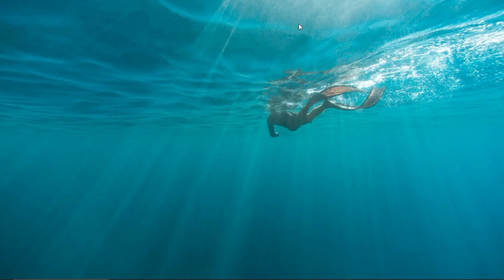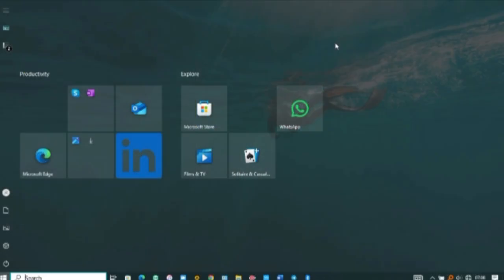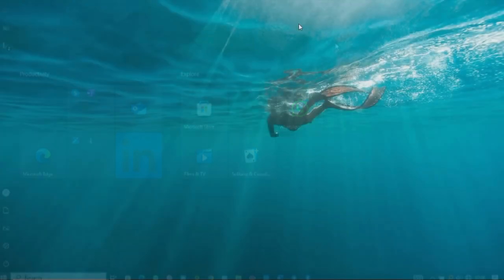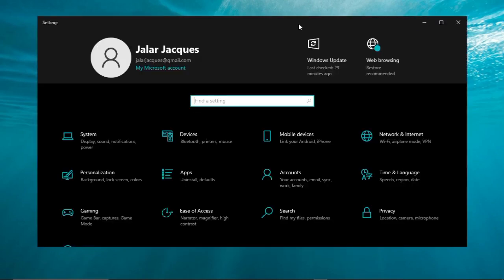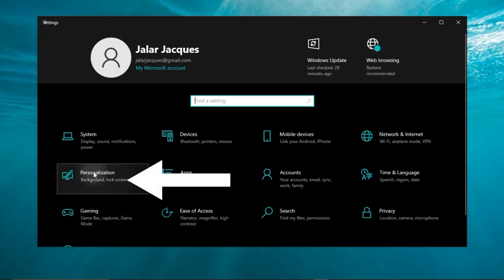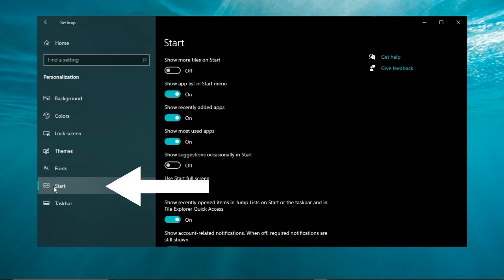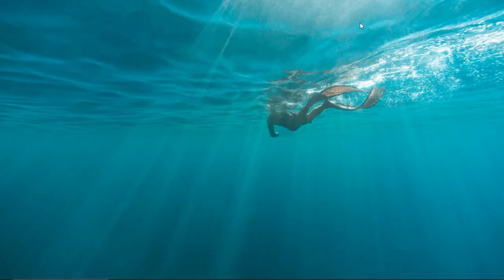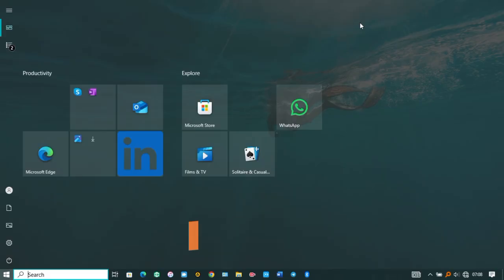How to Change Windows Start Menu to Full Screen (Quick tutorial)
Learn how to change the Windows Start Menu to full screen with this quick and easy tutorial. The traditional Start Menu in Windows can be limiting for some users, and switching to a full-screen mode can enhance productivity and provide a more immersive experience. This video guide will walk you through the simple steps required to make the change, allowing you to customize your Windows interface to better suit your needs. Whether you're using Windows 10 or the latest version, this tutorial applies to all, providing a universal solution for a more expansive Start Menu experience. By following these straightforward instructions, you'll be able to expand your Start Menu to full screen in no time, giving you more space to access your apps, files, and settings with ease.